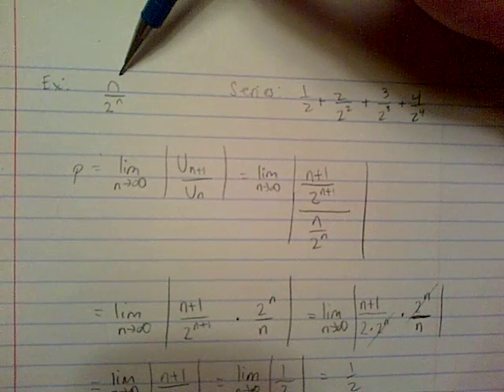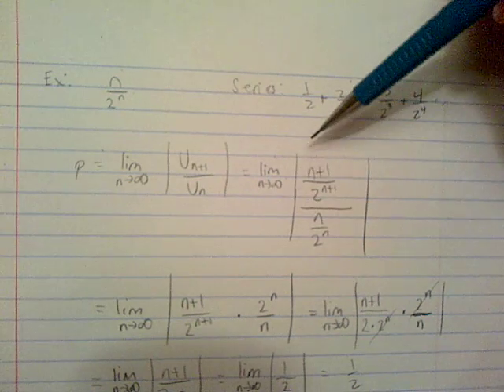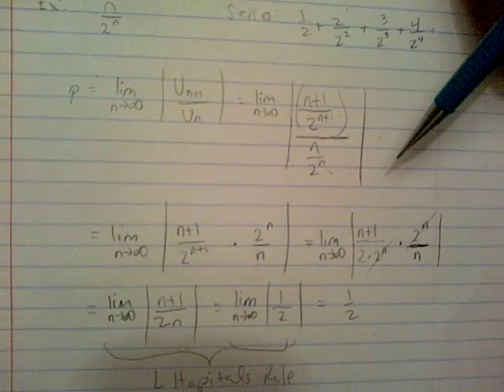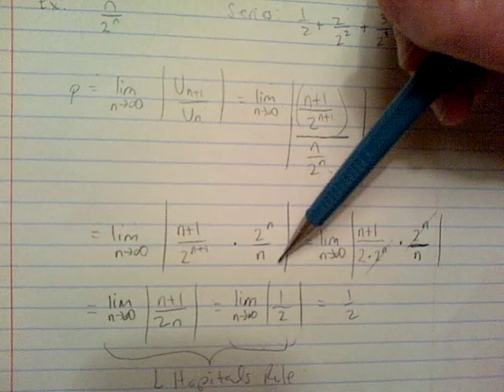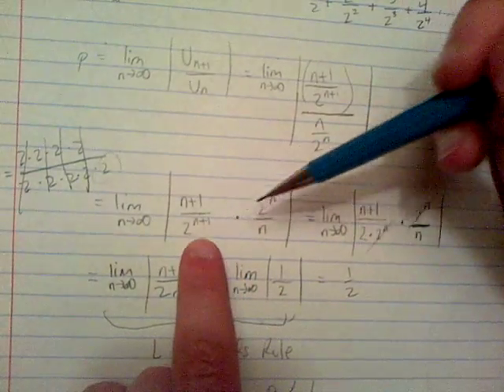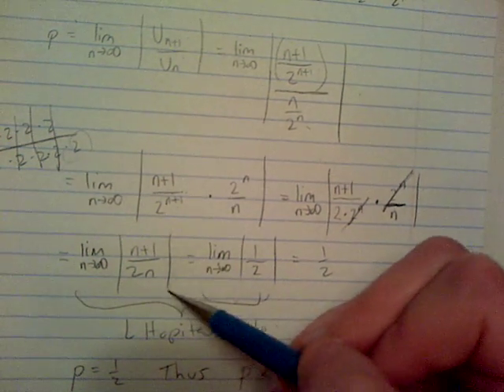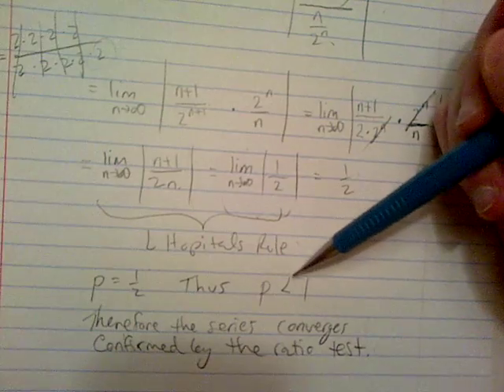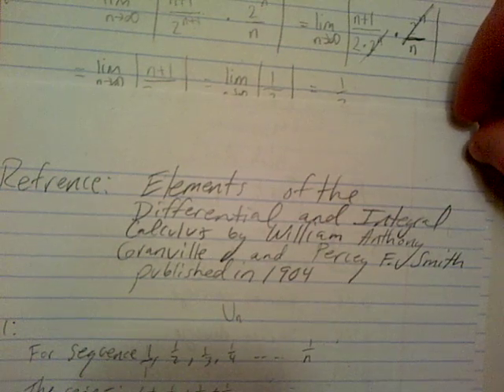Example 2: ratio test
Calculus, ratio test, series